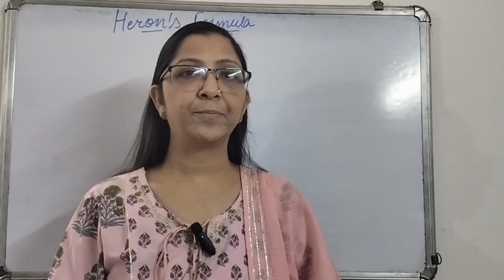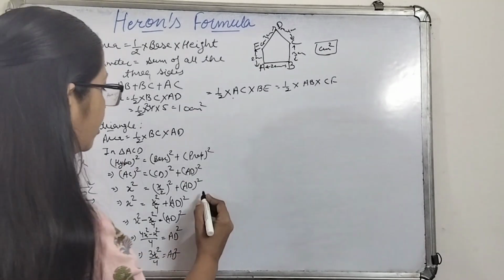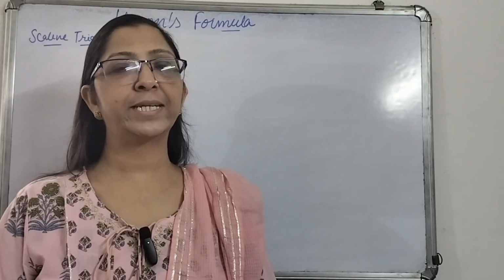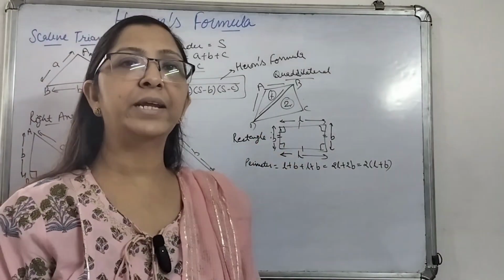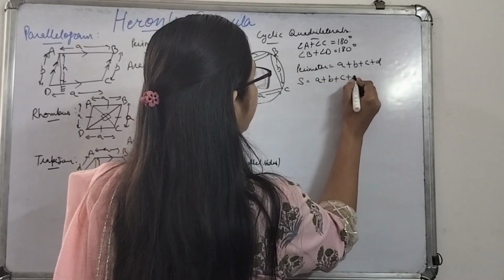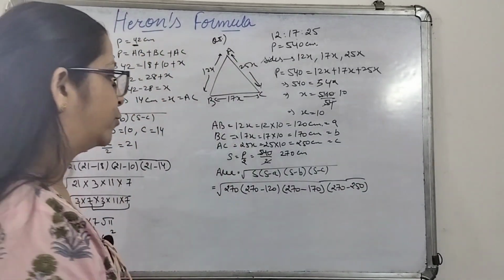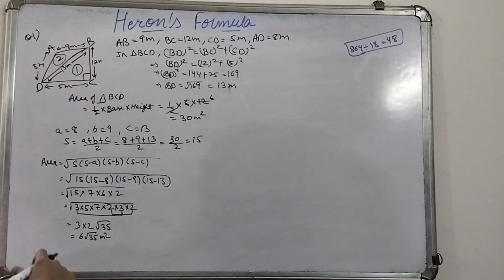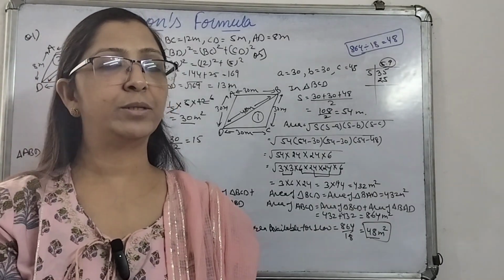HERON'S FORMULA l Class 9th Math l Chapter 12 In One Shot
hello, this video contains detailed explanation of chapter 12 of class 9th Math ie HERON'S FORMULA. It includes formula for finding perimeter and area of various plane figures like triangles, parallelogram etc and important questions from the exercise.